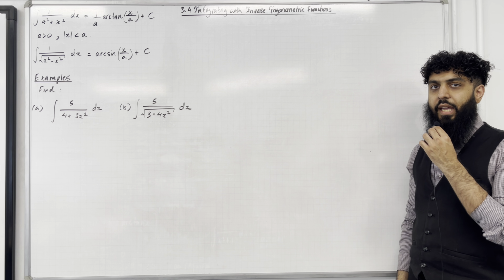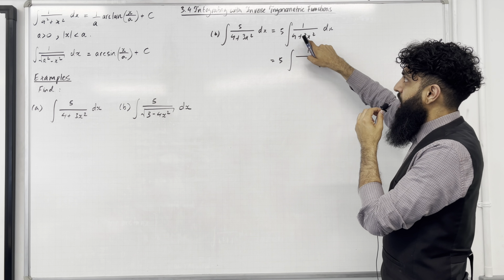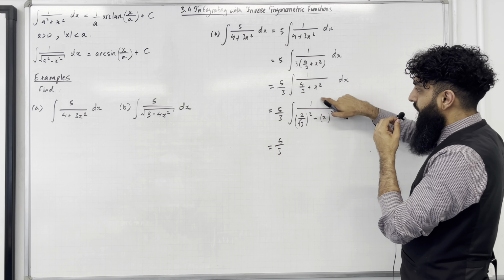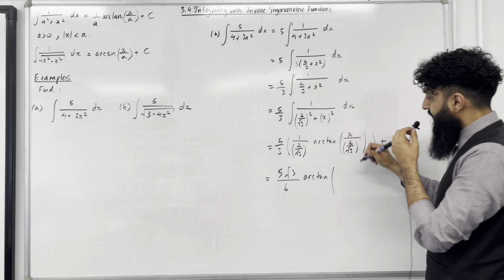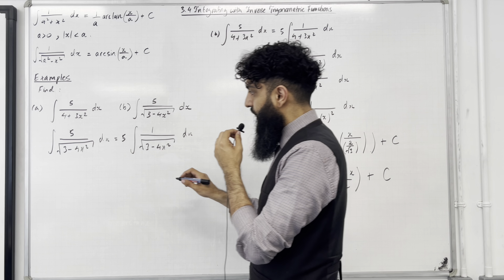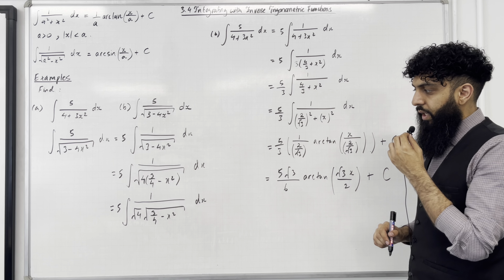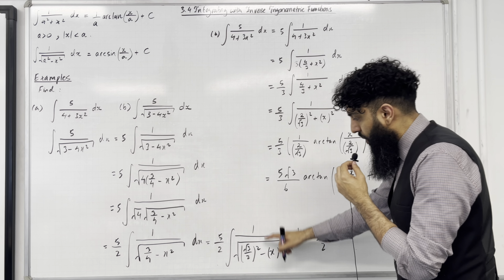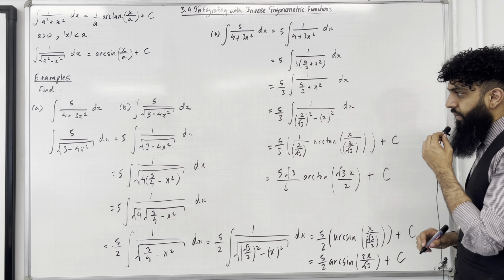Edexcel A Level Maths: 3.4 Integrating with Inverse Trigonometric Functions (Part 2)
(Part 2)

Struggling with integration involving inverse trigonometric functions? In this video, I take you through the key techniques and exam-style questions from Edexcel Further Mathematics Core Pure 2 (CP2).

I cover:✅ Integration involving inverse sine and inverse tangent functions✅ Common exam questions and pitfalls✅ Step-by-step worked